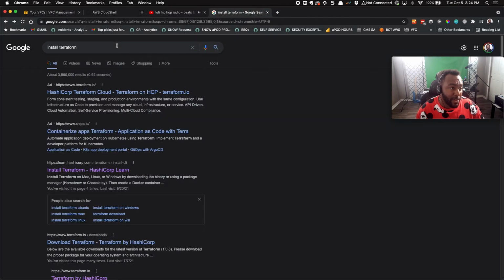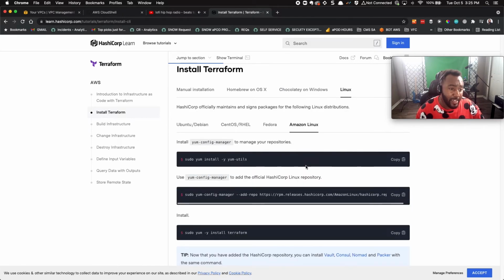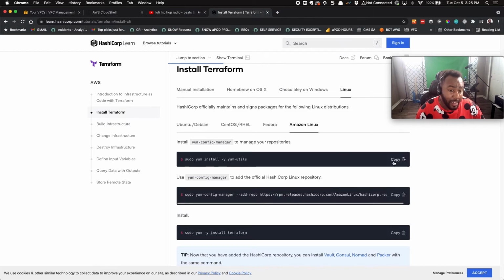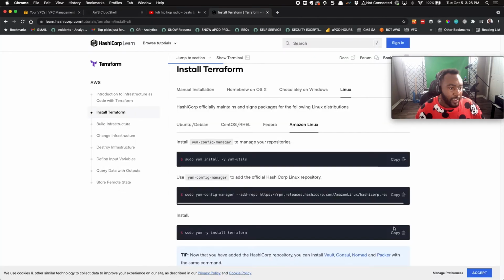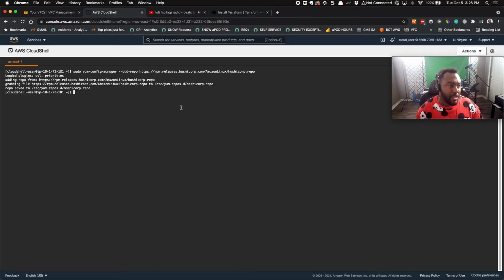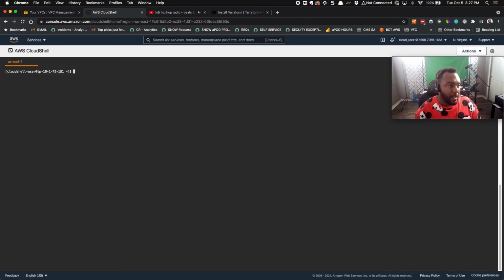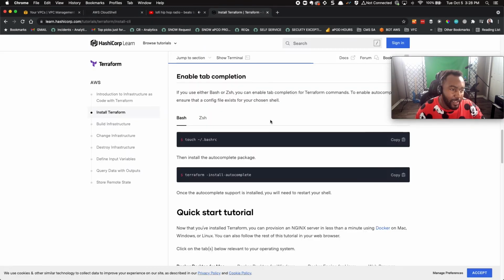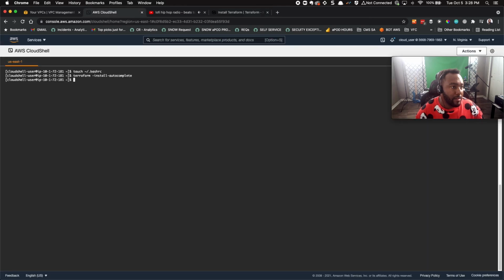Installing Terraform on Amazon Linux | Taking The Terror Out of Terraform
In our second video in the "Taking The Terror Out of Terraform" series, we will be installing Terraform on a free-tier Amazon Linux machine as our control-plane!

--TERRAFORM LINKS--
BUILD VPC
LAUNCH EC2

HOW I WENT FROM HOMELESS VET TO TECH

THE CLOUD PRACTICE EXAMS I USE FOR CERTIFICATION

-- SOCIAL --

-- MY GEAR --

MY KEYBOARD
MY MOUSE
MY CAMERA AND LENS
- Canon E0S M50
- VILTROX Speed Booster
- Canon EF 50MM
MY DESKTOP DRY ERASE BOARD